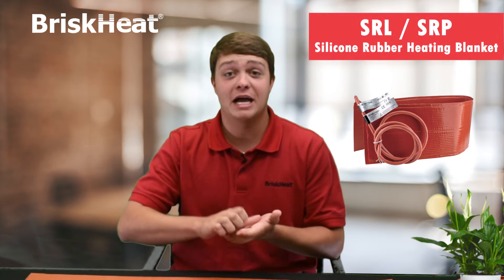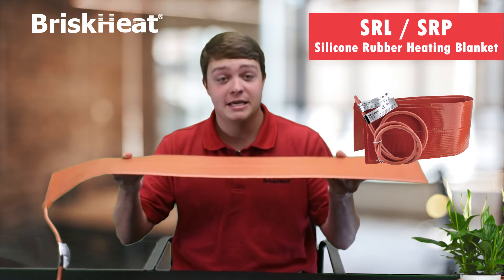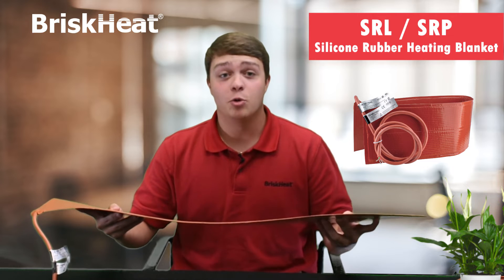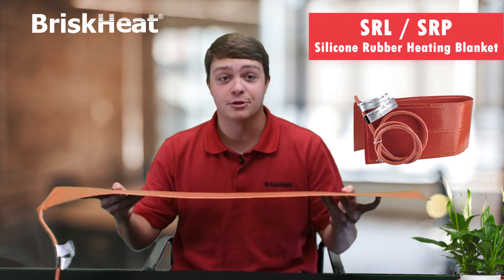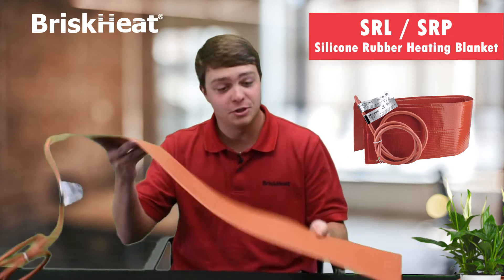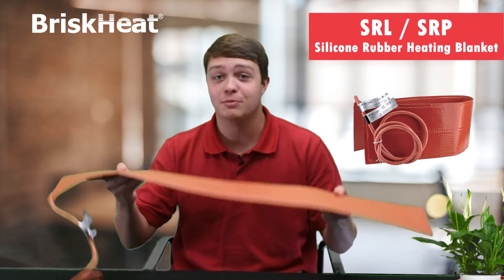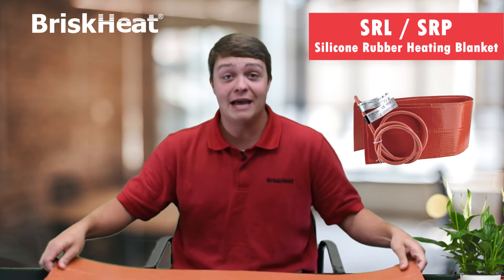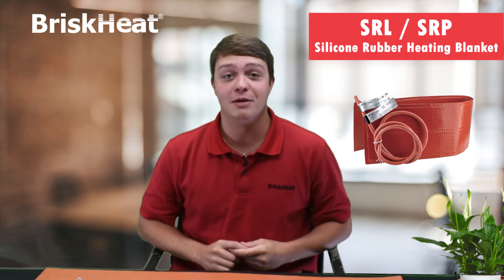The Best Silicone Rubber Heating Blanket for Industrial Needs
Does your industrial heating application require rapid heat-up, steady temperature, and uniform heat? Are you looking for an industrial heating application that can resist moisture, chemicals, and abusive environments?

BriskHeat’s Silicone Rubber Heating Blankets should be your go to answer! SRL/SRP’s are an extremely versatile and thin electric surface heater, with a variety of applications across many industries!

Key Features
- 360 Grounded Heating Element For Your Safety
- Heating Element is Laminated Between Two Layers of Fiberglass Reinforced Silicone Rubber
- Silicone Rubber Provides Exceptional Durability and Longevity
- Extremely Versatile and Available in Many Sizes
- Option For Built In Thermostat To Protect the Heater and the Contents Being Heated

Great for use on:
- Storage Tanks
- Tank Trucks
- Conveyors
- Hoppers
- IBC Tanks